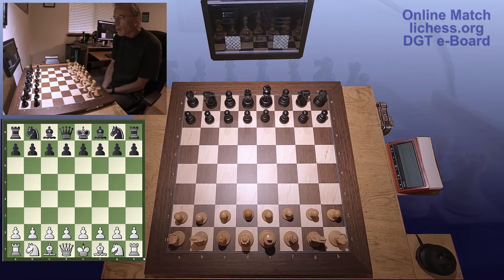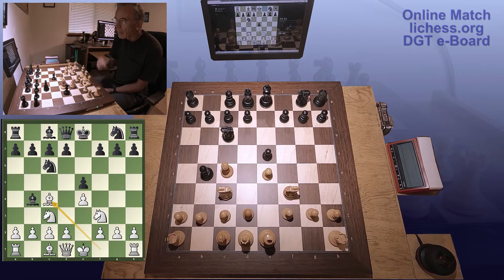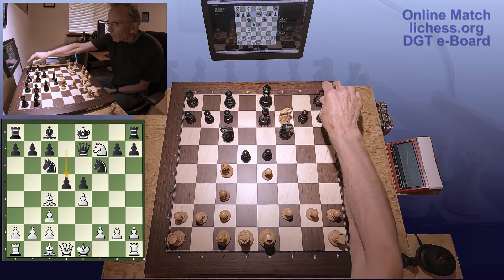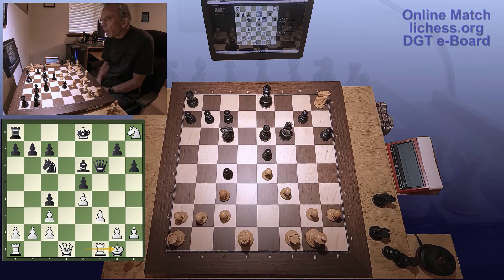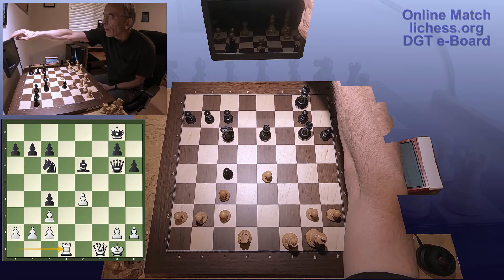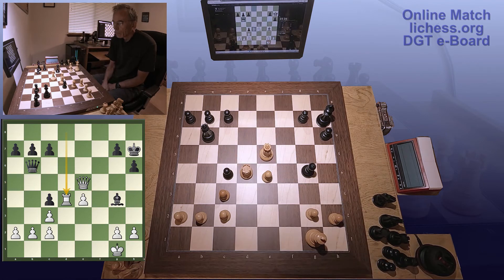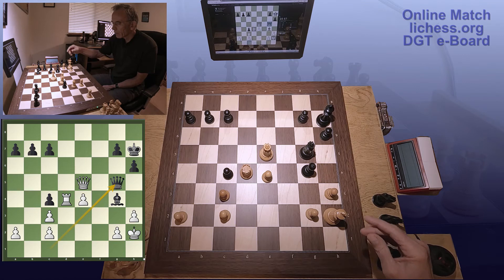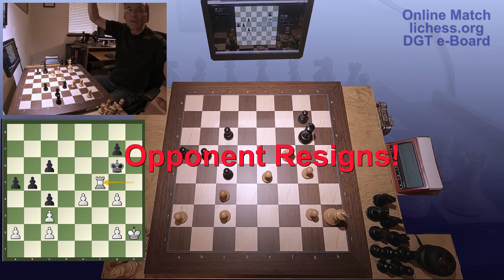DGT e-Board - Saturday morning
Certainly some questionable moves by both players in this game. However, in the end, I had a pawn with a free alley up the middle of the board which gave me my fifth win in a row on the e-Board.  These are the type of games I love...

lichess.org was stable on a Saturday morning with the DGT driver which is not always the case on weekends.

Lots of forest fire smoke in our area and it's causing me respiratory issues.

Board - DGT Bluetooth Rosewood
Chess Pieces - DGT Electronic Classic
Cameras - Gopro 10, Gopro 8
Video software - Vegas Pro 20

Chess.com analysis showed me playing at a 78.1% move accuracy rate and my opponent at 70.0%.
For a point of reference, I"m currently rated at 760 for Rapid matches on chess.com (+2000 games).

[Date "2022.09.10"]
[White "Hamilton53"]
[Black "lubomir_karlik"]
[Result "1-0"]
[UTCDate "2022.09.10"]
[UTCTime "15:52:34"]
[WhiteElo "1194"]
[BlackElo "1251"]
[WhiteRatingDiff "+7"]
[BlackRatingDiff "-7"]
[Variant "Standard"]
[TimeControl "1800+0"]
[ECO "C46"]
[Opening "Three Knights Opening"]
[Termination "Normal"]

1. e4 e5 2. Nf3 Nc6 3. Nc3 Bb4 4. Bc4 Nf6 5. Ng5 Bxc3 6. Nxf7 Qe7 7. dxc3 d5 8. Nxh8 dxc4 9. f3 Be6 10. Bg5 h6 11. Bxf6 Qxf6 12. O-O Ke7 13. f4 exf4 14. Ng6+ Qxg6 15. Rxf4 Rf8 16. Rxf8 Kxf8 17. Qf1+ Kg8 18. Rd1 Bh3 19. Qf3 Bg4 20. Qg3 Ne5 21. Rd8+ Kh7 22. Qxe5 Qb6+ 23. Rd4 Qxb2 24. h3 Qc1+ 25. Kh2 Qg5 26. Qxg5 hxg5 27. hxg4 b5 28. Rd5 c6 29. Rxg5 a5 30. Rh5+ Kg6 31. Rf5 1-0